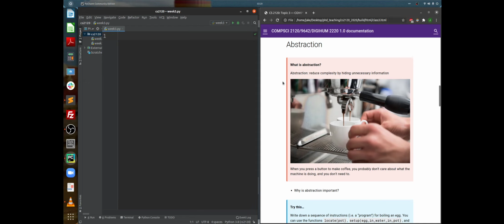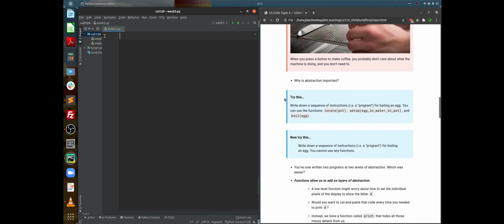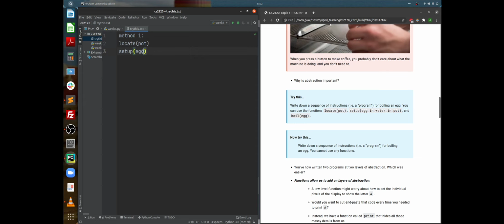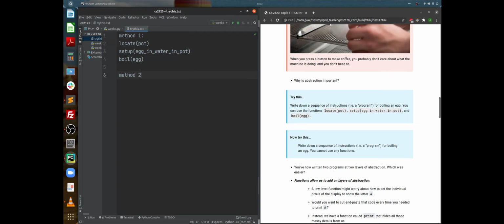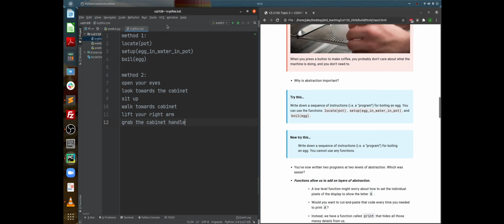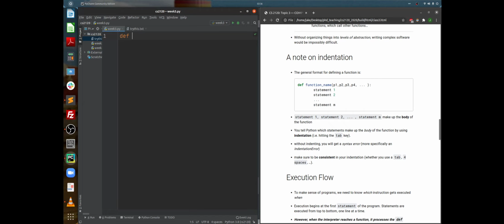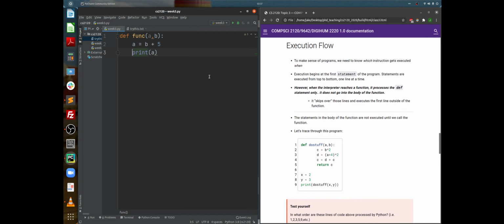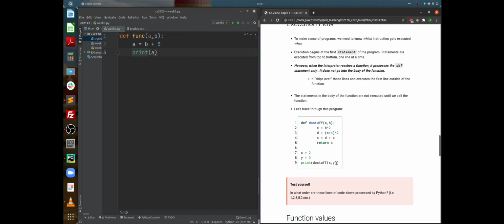COMPSCI 2120A - Week 3 (Abstraction to Execution Flow)